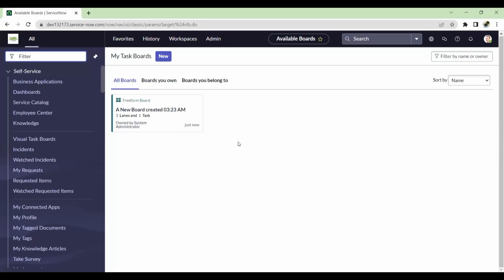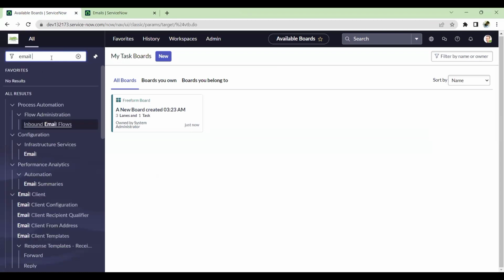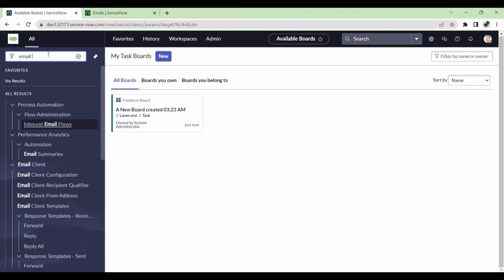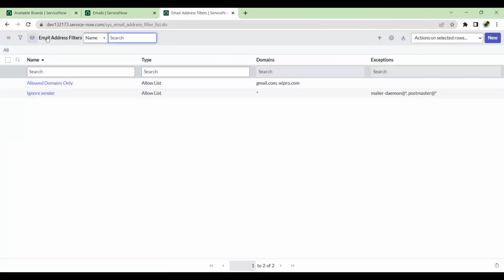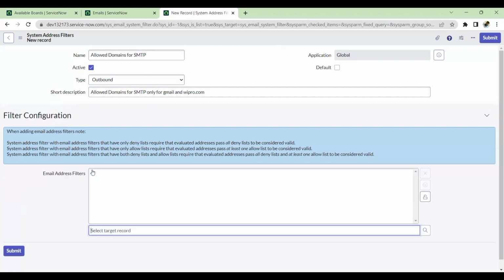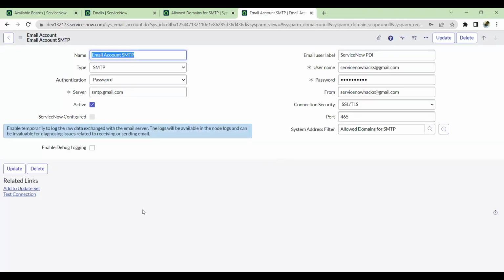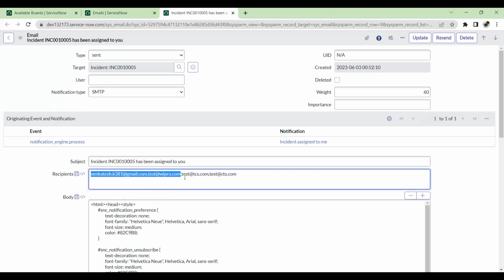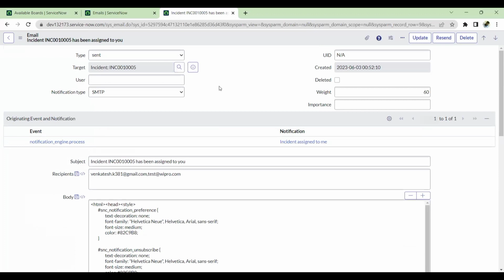Restricting Outbound Email to Organization Domain in ServiceNow.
How to restrict outbound email to organization domain only in ServiceNow

In this comprehensive tutorial, we will walk you through the process of restricting outbound email to your organization domain only in ServiceNow.

By implementing this restriction, you can ensure that all outgoing emails from ServiceNow are sent exclusively to your organization's domain, reducing the risk of accidental or unauthorized external email communication.

Follow our step-by-step instructions to configure this security measure effectively and safeguard your organization's sensitive information.